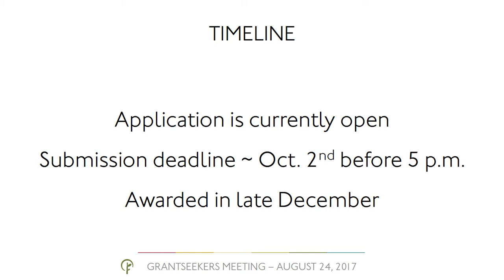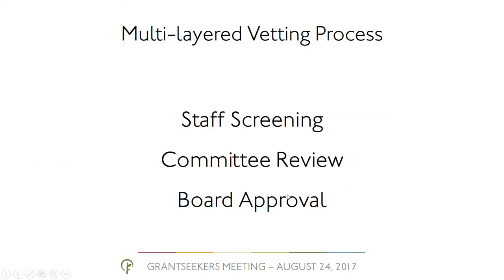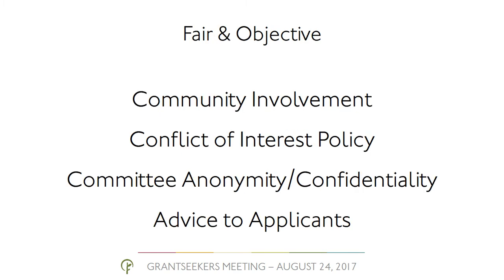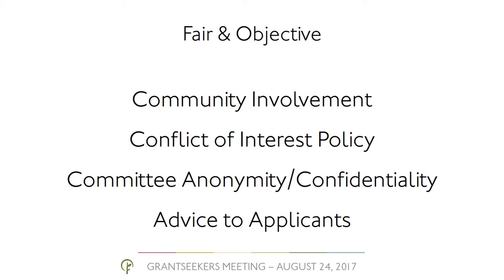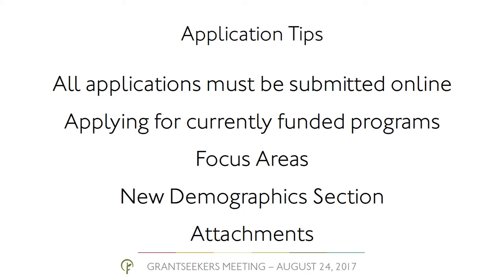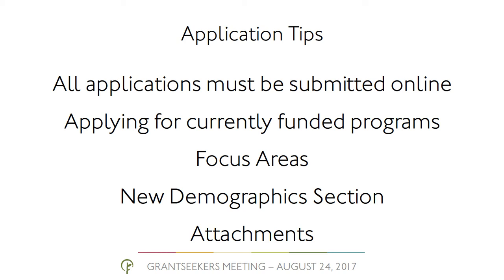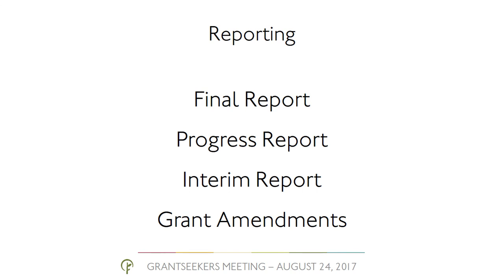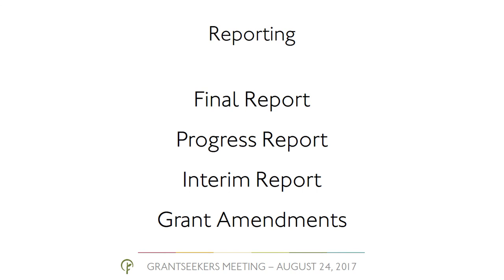Community Grants Fall 2017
Learn the ins and outs of the Community Foundation of Northern Illinois' Community Grants application for Fall 2017.